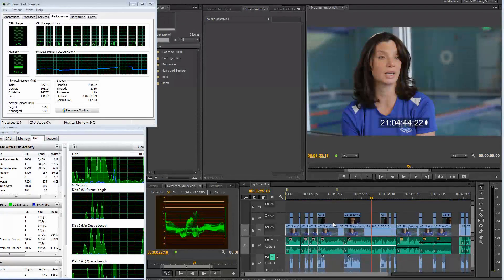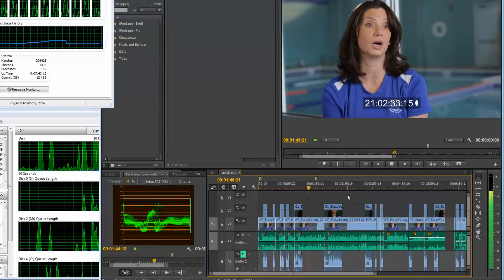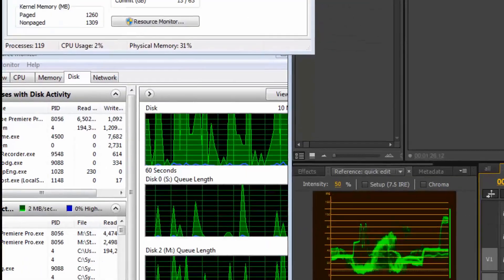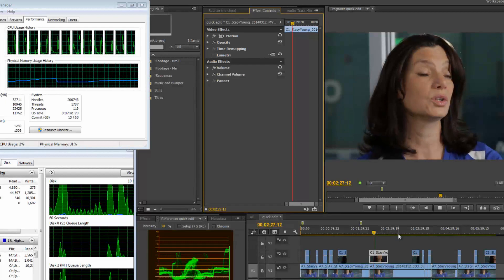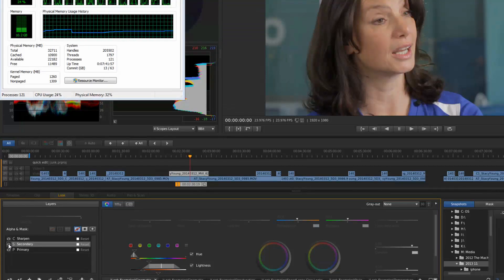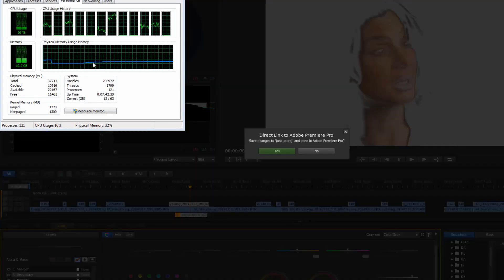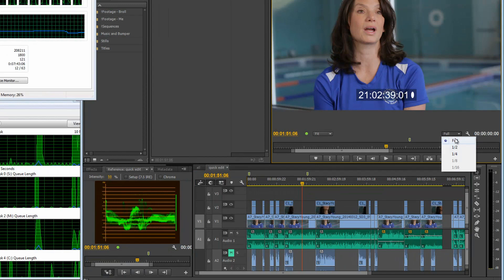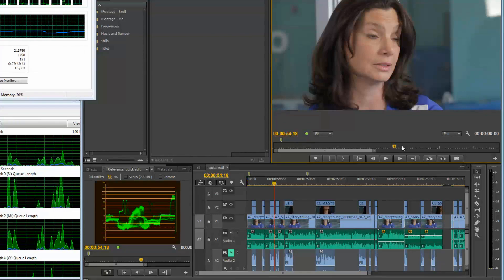What is Causing Lag with SpeedGrade Lumetri Effect?